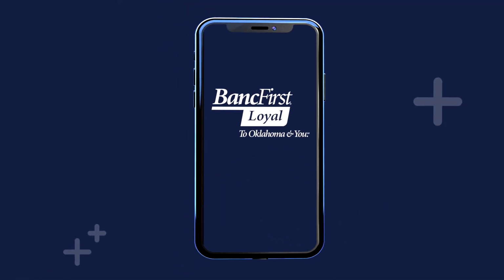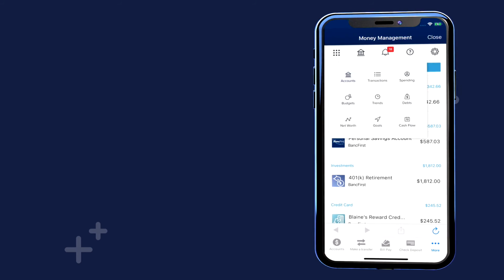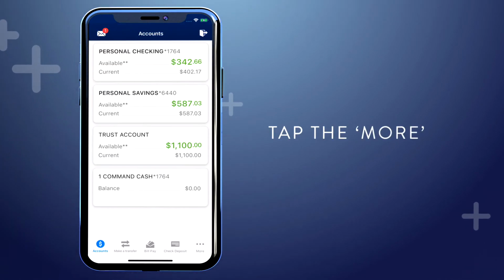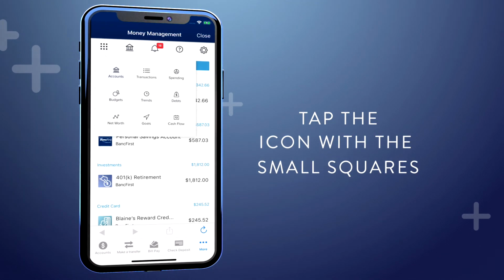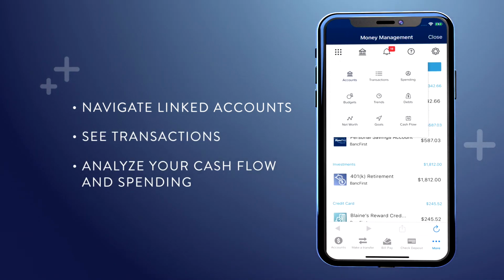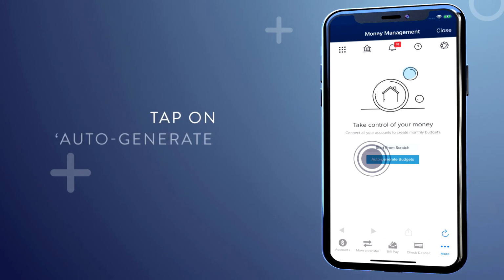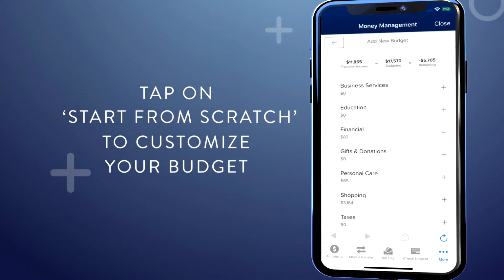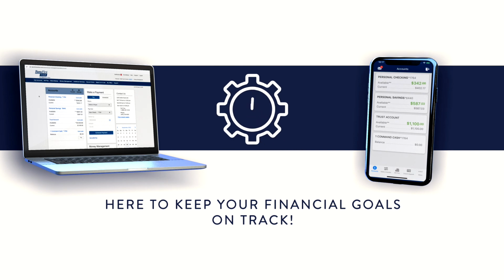Create Budgets with Mobile Banking & Money Management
In this video, we'll explain how to use our money management tool to create budgets from multiple accounts. You’ll be able to budget on the go and keep your finances in line.